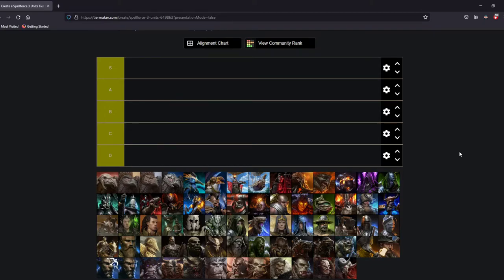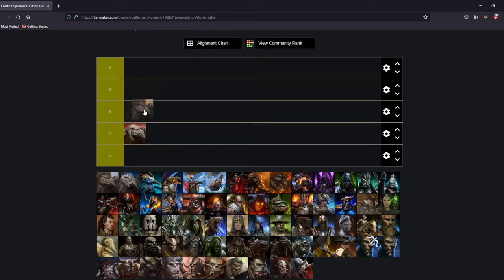Spellforce 3 Versus Flying units tier list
Here is my tier list on flying units in Spellforce 3 versus edition using tier maker.
I think this is pretty representative of the meta right now and this might change with the release of Spellforce 3 Reforced in December.

If you have any different list or if you agree or not please leave a comment letting us know!